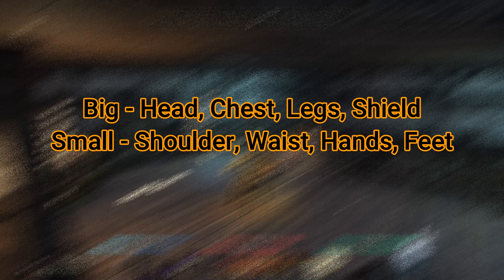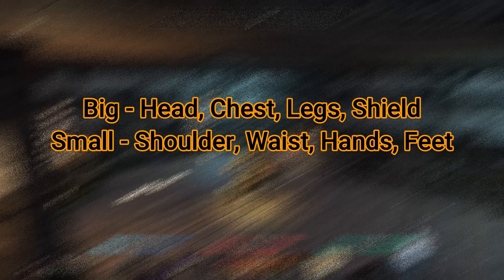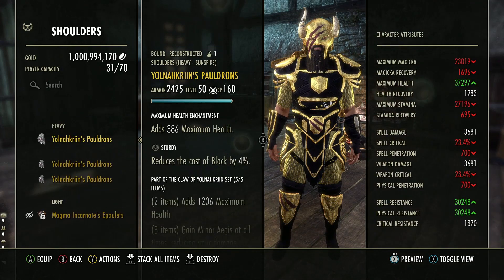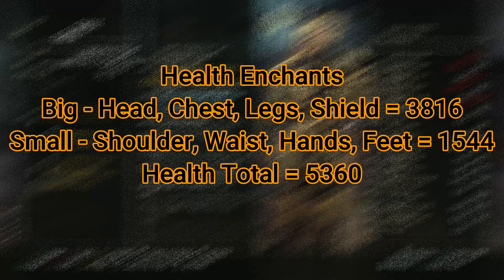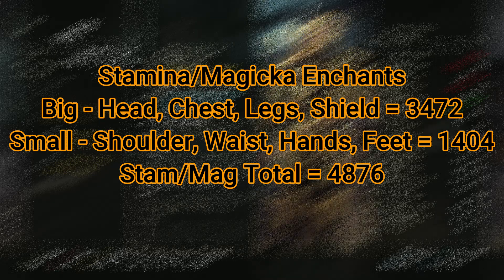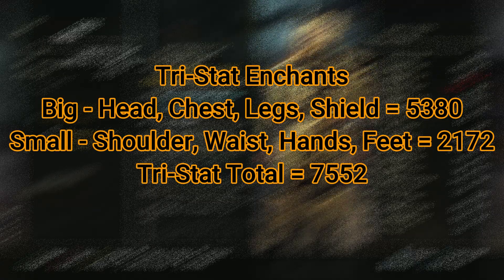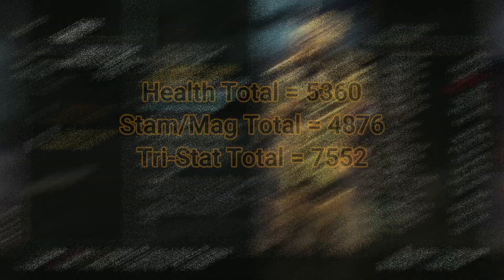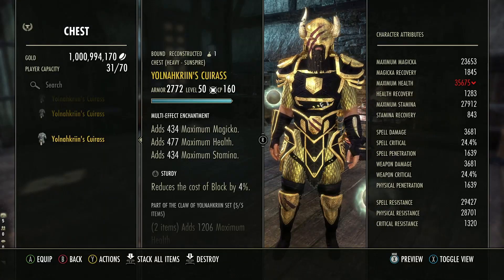Tri-Stat Glyphs - Are They Worth Using? | Elder Scrolls Online | High Isle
🔸In this video we'll be looking at the Tri-Stat enchants for your gear and whether or not they are worth using on your Tank.
🔴Support The Tank Club Content & Website!
🔴More Tank Club Content!